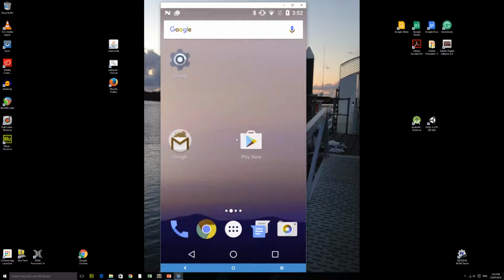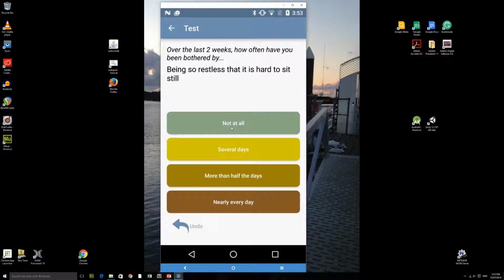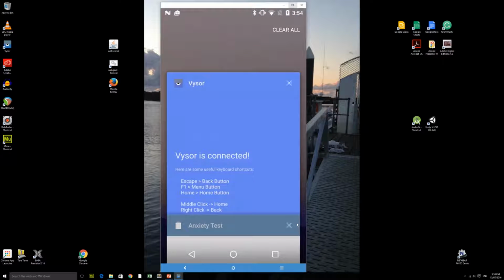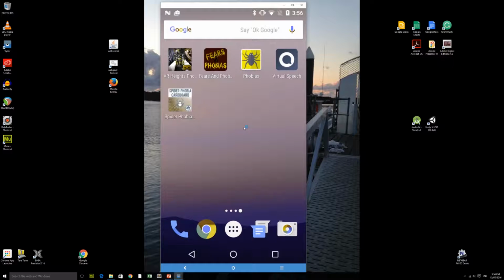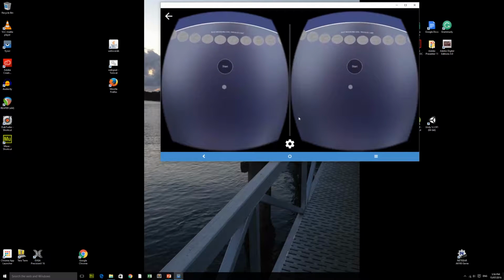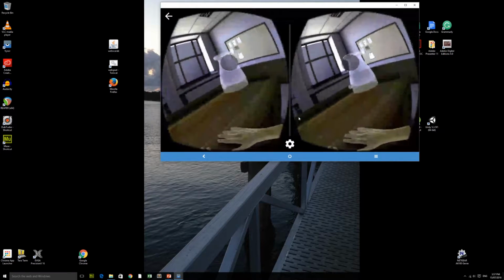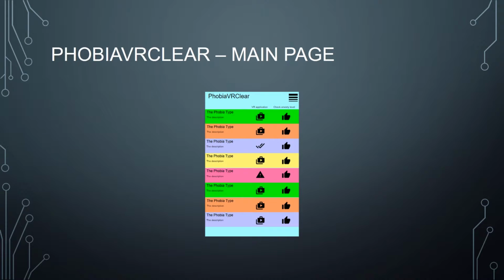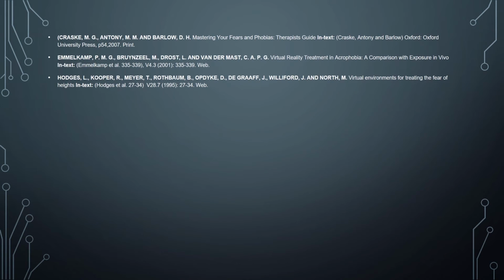SIT313Week1Project1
Deakin SIT313 Mobile Computing - Android Application - "PhobiaVRClear"